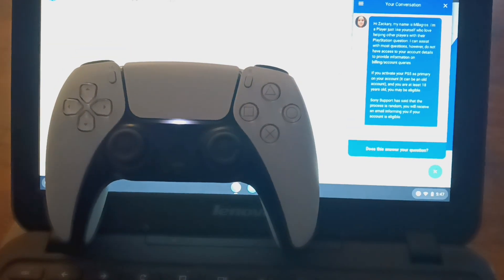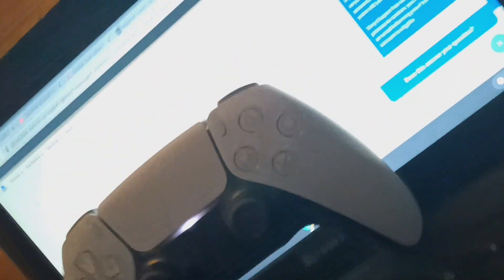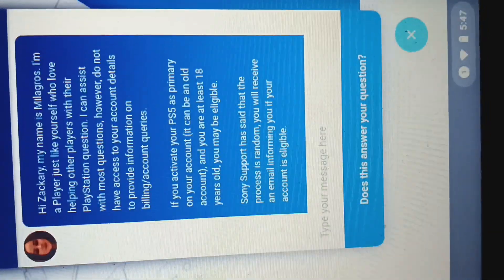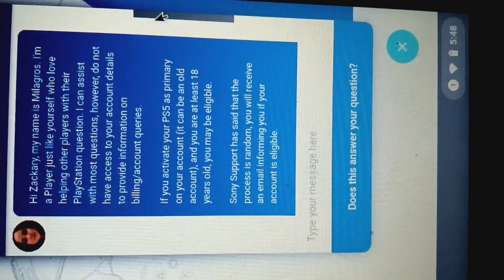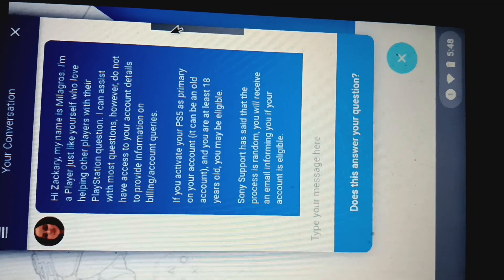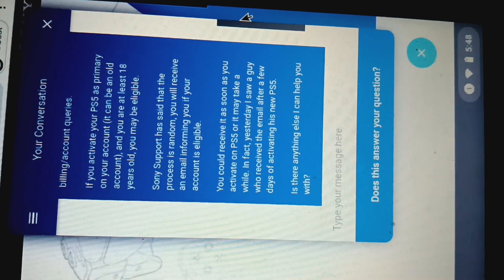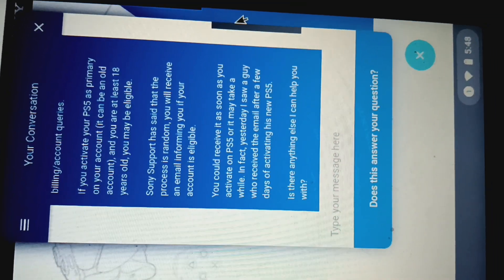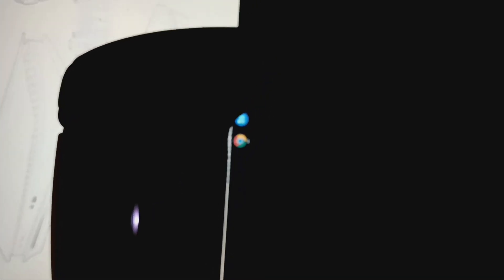freeps5gamebeforeOctober 20thisfalseadvertisement#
correct info